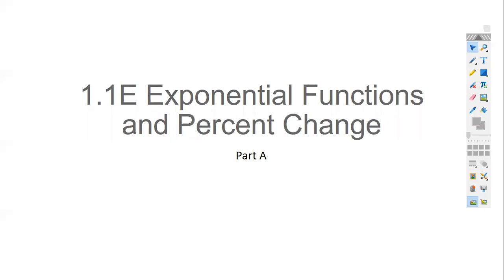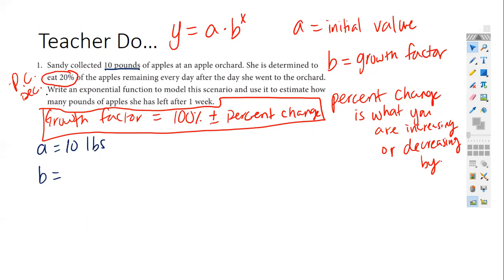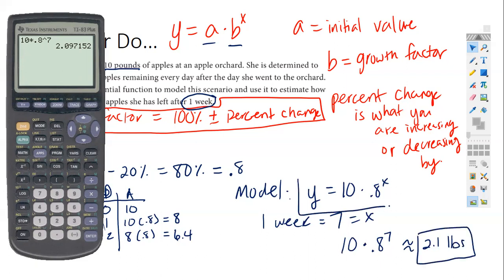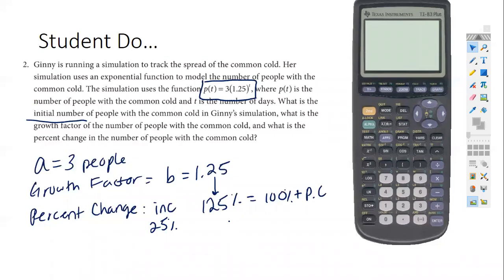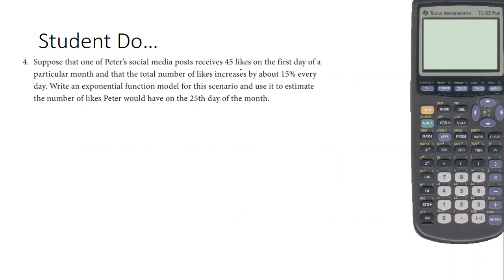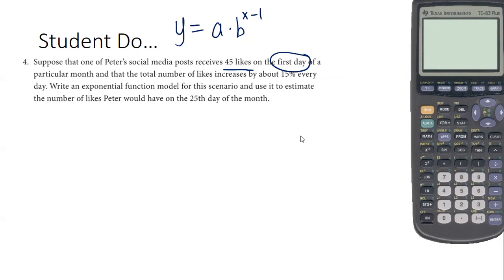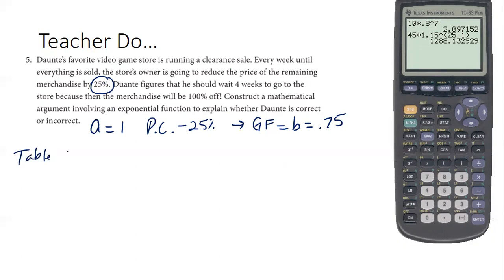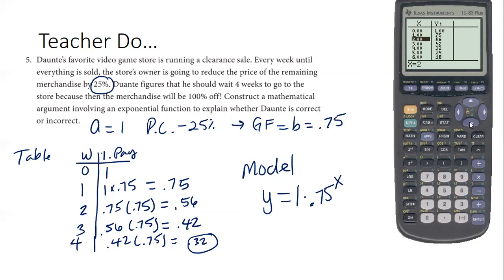1.1E Exponential and Percent Change